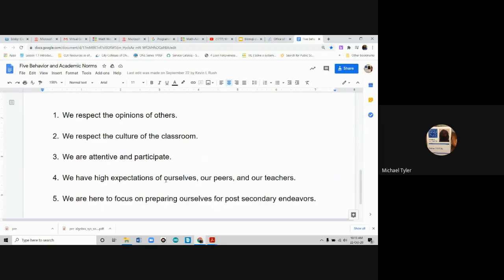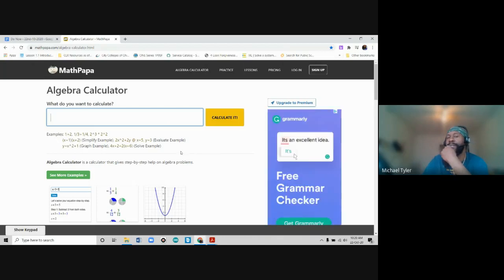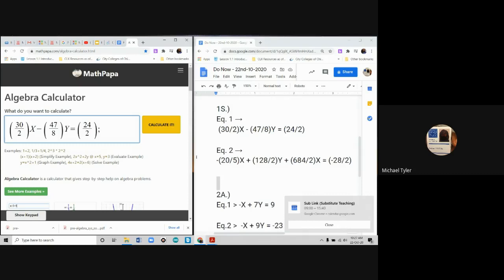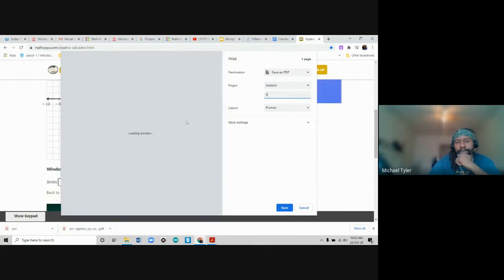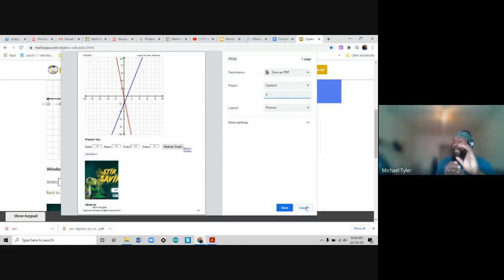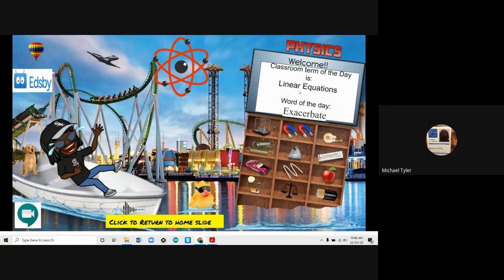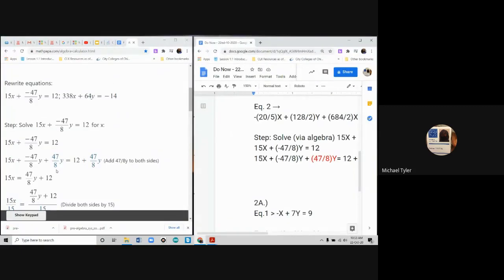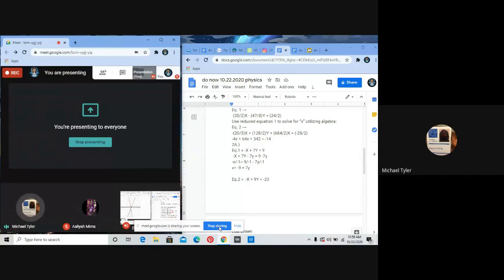Physics with Algebra 2020 10 22 at 07 59 GMT 7